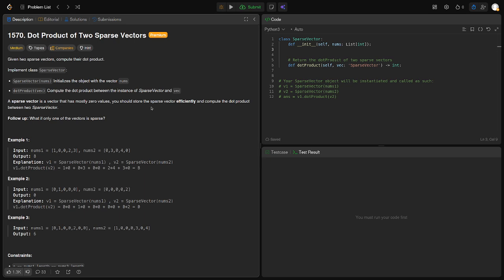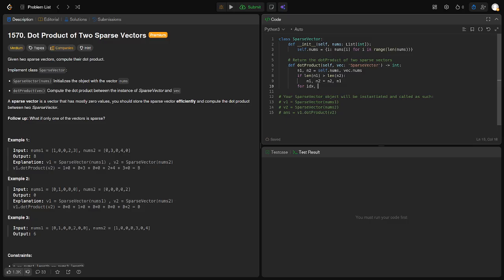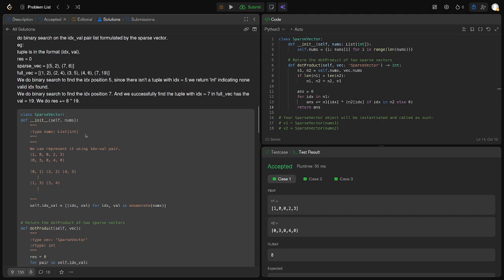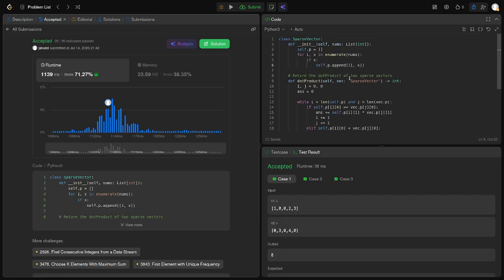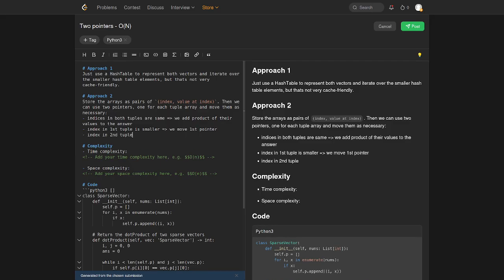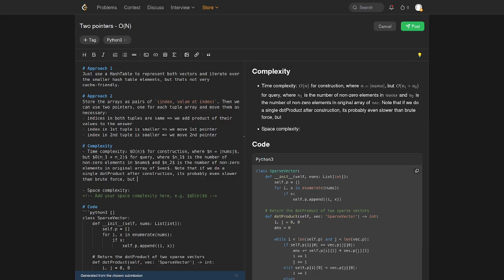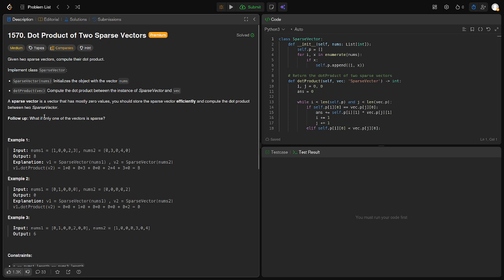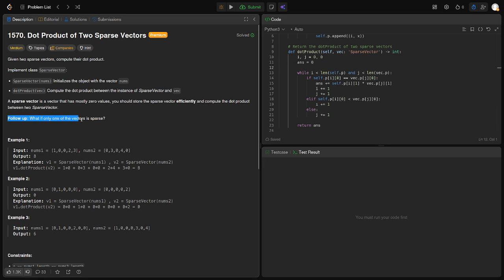Dot Product of Two Sparse Vectors - Leetcode 1570 - Road to FAANG #222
more practical problem.